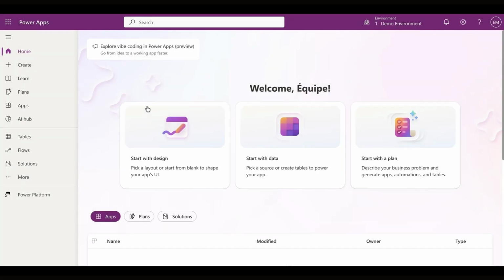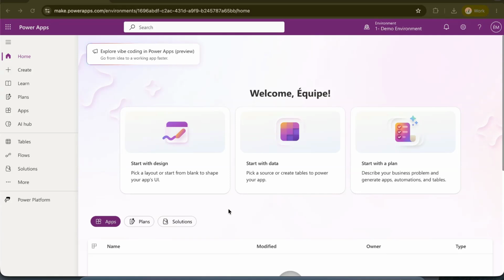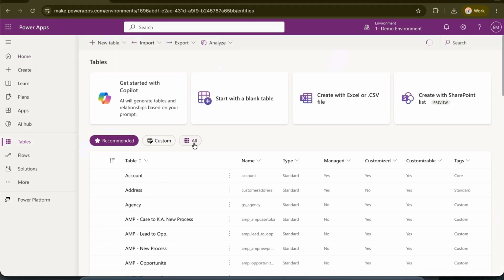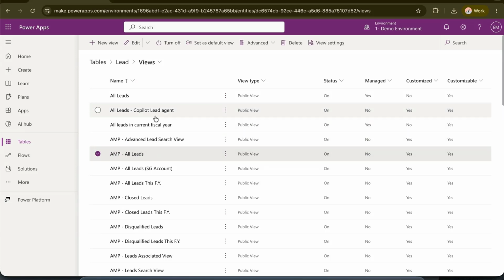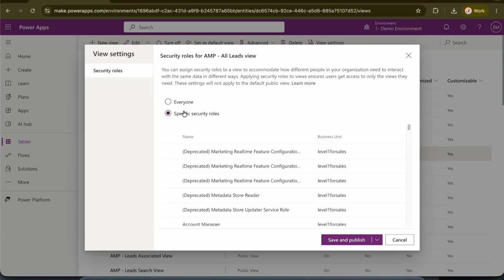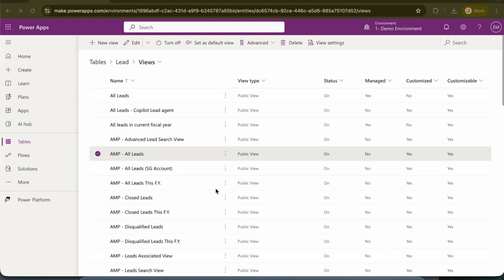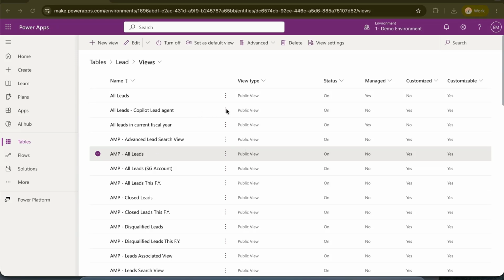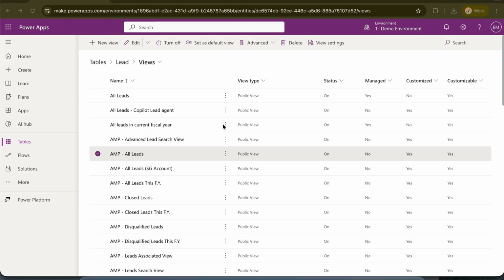How to Assign Security Roles to System Views in Dynamics 365 (Step-by-Step Tutorial)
Want to control who can access specific views in Dynamics 365? In this tutorial, you’ll learn how to assign security roles to system views to improve data visibility and user access management.

In this video, we explain how system views in Dynamics 365 work and how administrators can restrict access to specific views based on user roles.

By configuring security roles correctly, organizations can ensure that users only see the views relevant to their responsibilities — improving security, organization, and user experience inside Dynamics 365.

✅ The difference between system views and personal views
✅ What system views are used for in Dynamics 365
✅ How to access system views from table settings
✅ How to configure security roles for a view
✅ The difference between “Everyone” and “Specific security roles”
✅ How to publish view security changes
✅ How security roles improve access control and data visibility
✅ Important limitations for default public views

Why security roles for system views matter

Assigning security roles to system views in Dynamics 365 allows organizations to:

✔ Control who can access specific views
✔ Improve data security and visibility
✔ Simplify the user experience
✔ Ensure teams only see relevant information
✔ Organize CRM data more efficiently

For example:

📊 Sales teams may need lead-focused views
📈 Managers may require more detailed reporting views
🛠 Support teams may only need operational data

Security roles help tailor the Dynamics 365 experience to each department.

This video demonstrates how to manage view access inside Dynamics 365, including:

System views configuration
Security role assignment
Table and view settings
View publishing process
Role-based access management
User visibility control

These features help organizations maintain better governance and security inside Dynamics 365 CRM.

🚀 Need help implementing Dynamics 365 for your business?

Gestisoft helps organizations deploy Microsoft Dynamics 365 to improve CRM management, security, automation, and collaboration.

📌 Related Dynamics 365 tutorials